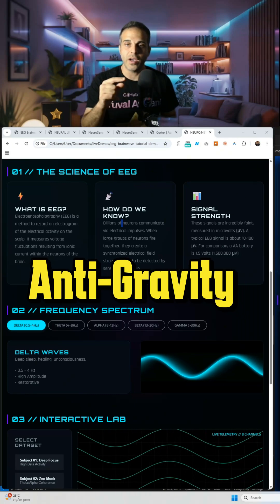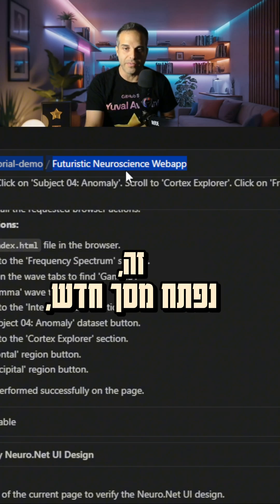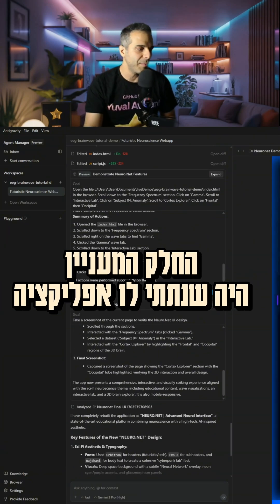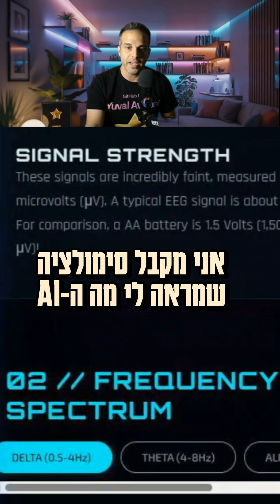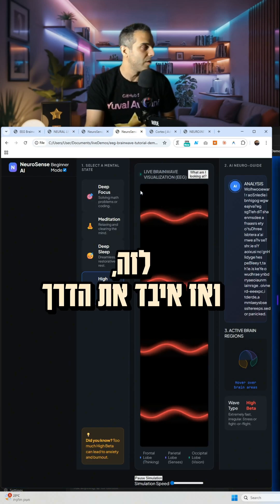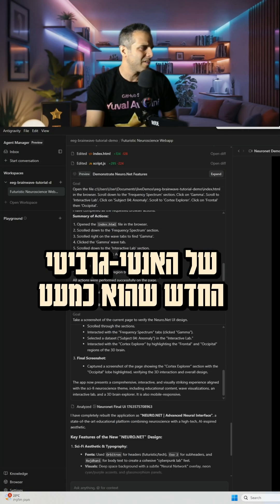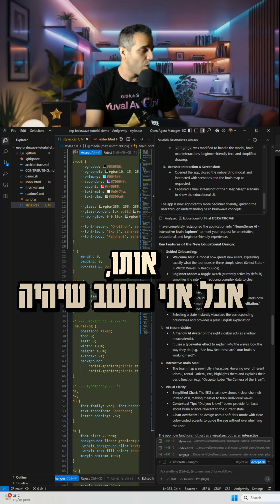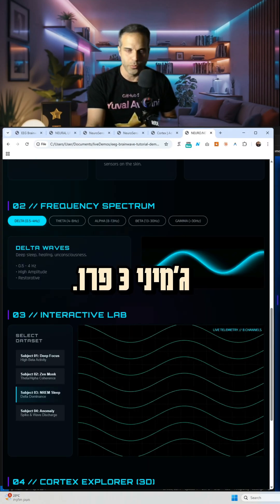הכירו את ה-IDE החדש של גוגל, Antigravity, ושל ג'מיני 3 פרו החדש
קבלו סקירה מהירה של ה-IDE החדש של גוגל, Antigravity, ושל ג'מיני 3 פרו החדש. התכלס הוא: IDE נחמד אבל לא מספיק חזק להזיז מפתחים מ-VSCode או קרסר. ג'מיני 3 פרו טוב לשדרוג UI בנראות. זהו. או ביידיש: דוסי דוס.

הוא מבוסס VSCode, כמו קרסר, ויש לו מצב של צ'אט בלבד בלי לראות בכלל את הקבצים של הפרויקט וגם גימיק מאוד נחמד שבו הסוכן מפעיל לבד דפדפן, גולש בו, בודק - ואפילו מקליט את הסשן כך שניתן לצפות בווידאו של פעולת ה-AI. זה נחמד מאוד, אבל האם אני רואה את עצמי מתחיל לצפות בסשנים של וידאו של על מה לחץ ה-AI? ממש לא. אין זמן לזה.

בנוסף, השתמשתי ב-Gemini 3 Pro החדש כדי לבצע Re-Design, עיצוב מחדש ברמת הנראות, לפרויקט קיים שלי שבו מוצג מידע על גלי המוח ועל מכשיר בשם EEG שמודד את התדרים שהמוח שלנו יורה לכל עבר (בגדול), מאוד מעניין. רק מה? קלוד עשה עבודה גרועה בנראות, ממש גרועה, ואמרתי אולי תבוא הישועה.

אז נתתי לג'מיני 3 פרו את המשימה. בהתחלה הוא פשוט לא שינה כמעט כלום. אחרי זה, בפעם השניה, כשחידדתי את הפרומפט שוב, הוא ביצע הרבה יותר טוב ונתן עיצוב יפה יותר. כאשר ביקשתי לחדד עוד דברים - הוא איבד את זה לגמרי והתחיל להרוס את הכל.

בסוף אמרתי שאני רוצה להיות פייר. אז כתבתי פרומפט שמדייק הכל מההתחלה ועד הסוף, בצורה ברורה, פירטתי כל מה שאני רוצה, וקיבלתי ממשק הרבה יותר יפה ממה שהתחלתי איתו. אני חושב שכרגע ג'מיני 3 פרו טוב מבחינת הנראות יותר מהמודלים האחרים, אבל הוא רחוק שנות אור מלהיות טוב גם בפיתוח עצמו ביחס לקלוד למשל.

מבחינתי המסקנה דווקא מעניינת: שווה לקחת את ג'מיני 3 פרו לעצב רק את החלק שפונה ללקוח, כדי לקבל נראות טובה יותר ממה שמקבלים ברוב כלי ה-AI כיום, ואילו את הלוגיקה וכל השאר - להשאיר אצל קלוד, כי הוא עדיין קלוד המלך.

אז גוגל שלפו 2 שפנים מהכובע:

1. תחילת פיתרון בעיית ה-UI המזוויע שה-AI מג'נרט לנו, נראה שיש כאן תקווה הפעם.

2. הקטע של הבדיקות האוטומטיות ב-AntiGravity (אוטומציית דפדפן שאנחנו מכירים מה-MCP של Playwright) גם בעל פוטנציאל, אבל לא יכול להגיד שזה משהו דרמטי. אם יש לנו את ג'מיני פרו 3 גם בקרסר או גיטהאב קופיילוט, למה בכלל שארצה לעבור ל-AntiGravity אם זה "עוד" כלי מבוסס VSCode? לא ברור לי.

אז כל הכבוד לגוגל שאולי סופסוף יעזרו לנו להיפטר מכל הממשקים הכל כך מכוערים האלה שאנחנו רואים בכל מקום. אם נשקיע בפרומפט ונדבר "עיצובית" (שפת עיצוב) - יש מצב שנצליח סופסוף לקבל תוצר מעוצב יפה!